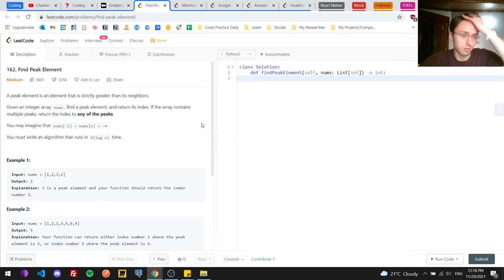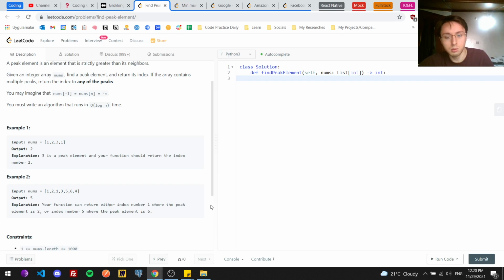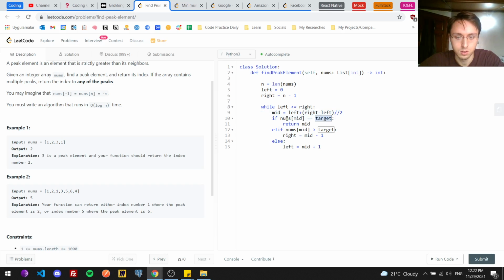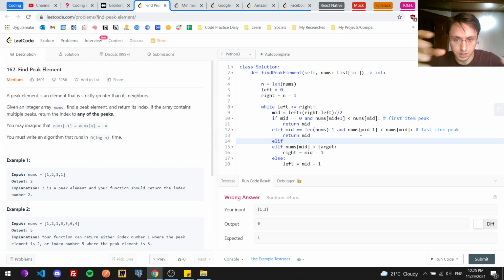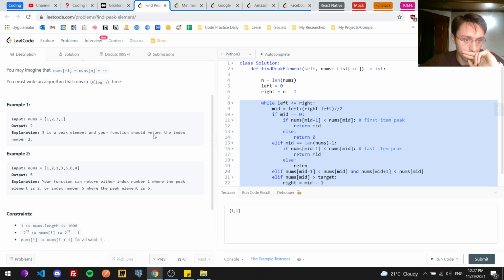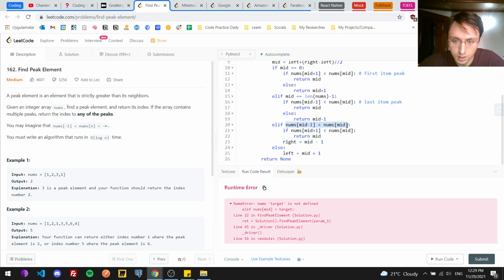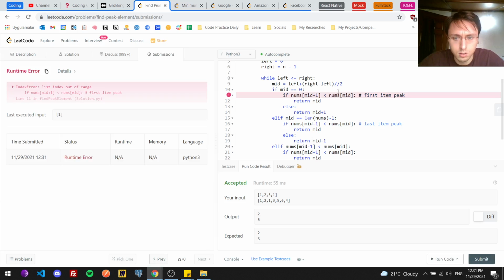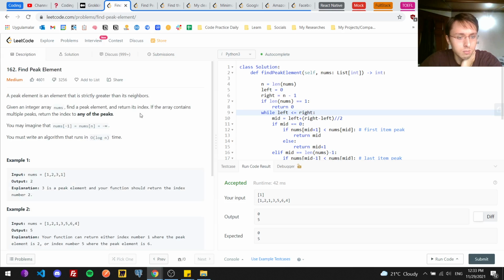LeetCode - Medium - Find Peak Element - v1